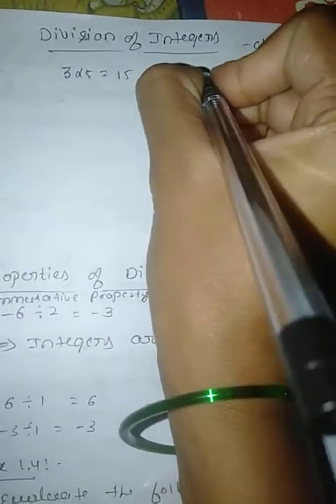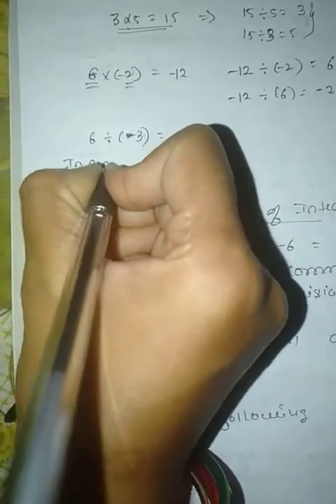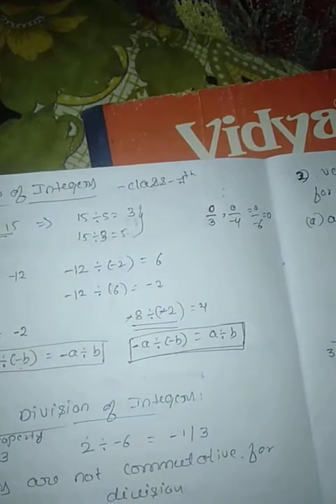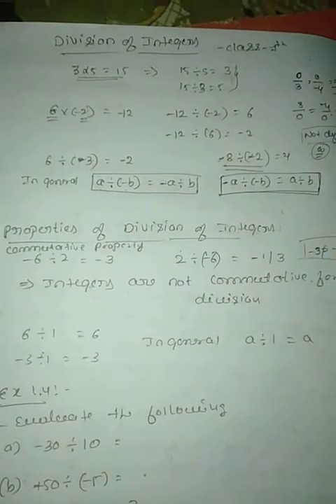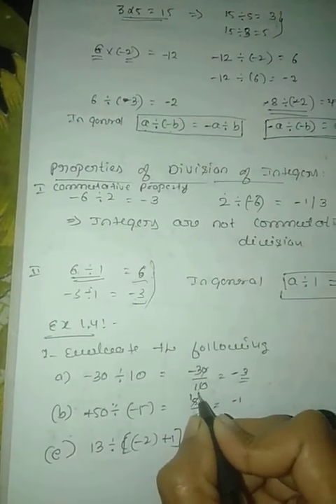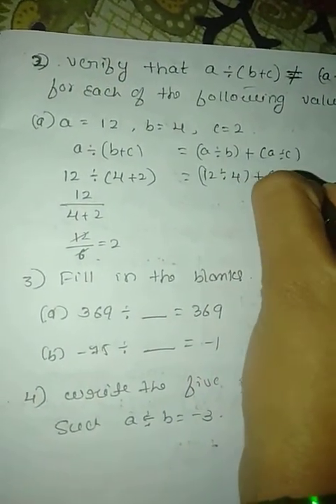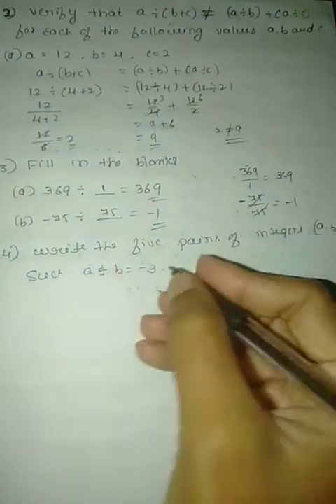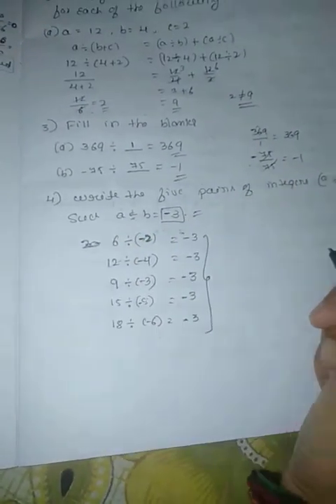integers class 7th ex 1.4